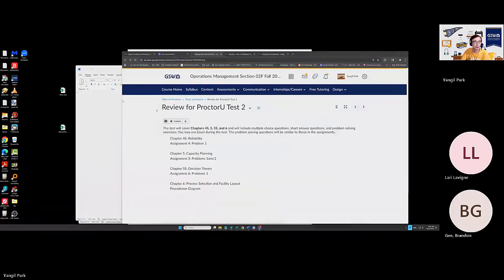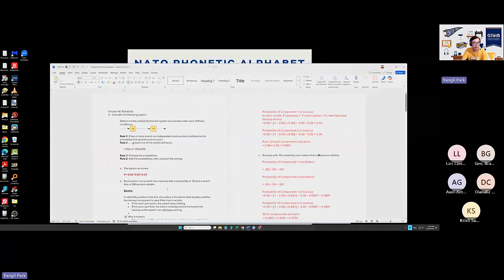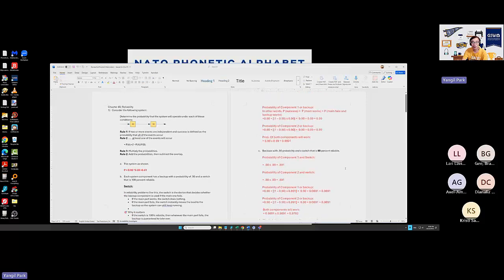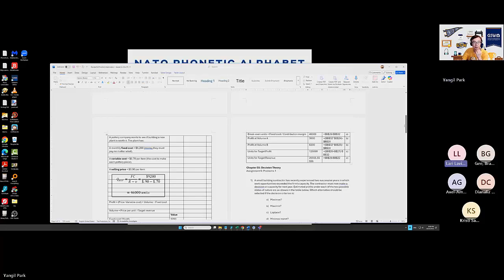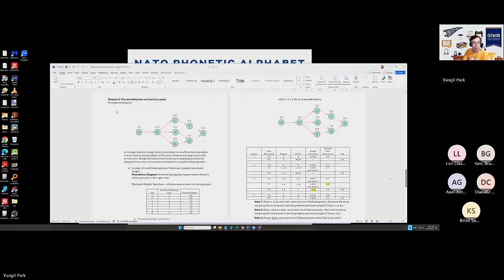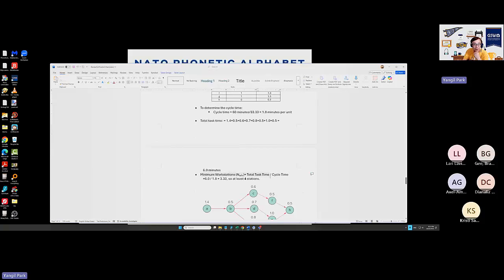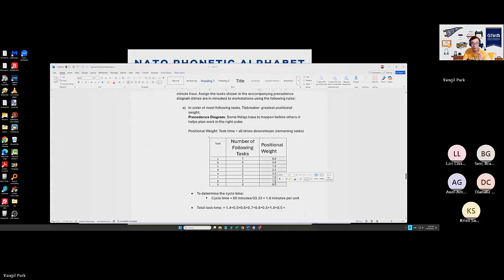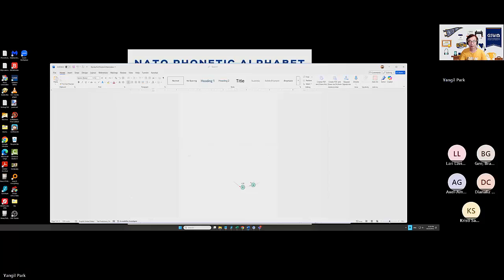Recording of Video Conference Meeting, October 23, 2025